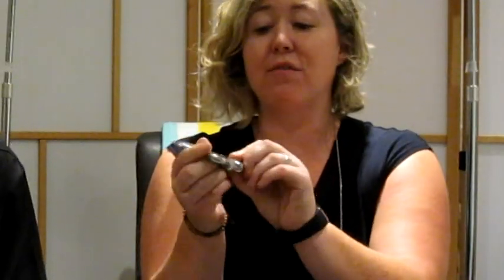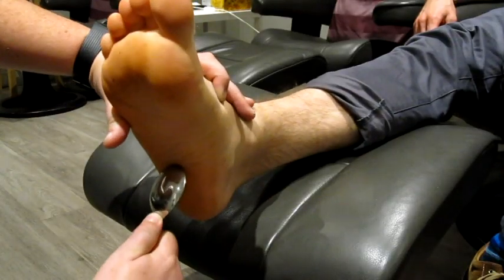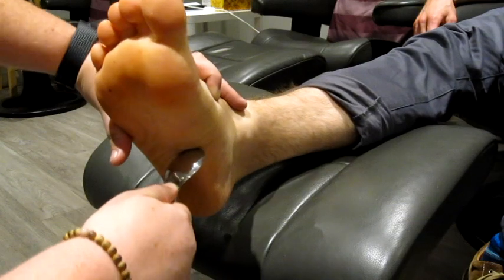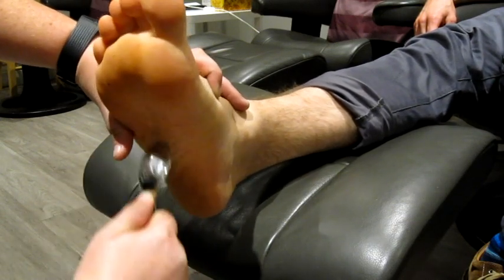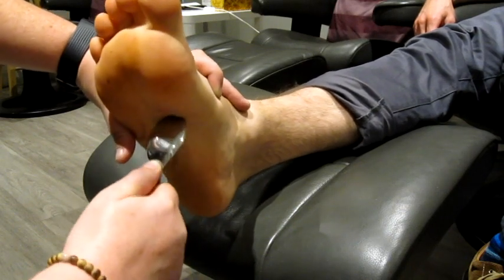How to Treat Plantar Fasciitis with a Spoon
In this video Dr Heather van der Geest, ND discusses how to treat plantar fasciitis using naturopathic medicine. This may include acupuncture, foot baths with herbal tinctures, soft tissue manipulation tools or spoons.

Video Content:

✓ How naturopathic medicine treats plantar fasciitis
✓ The role of a naturopathic physician
✓ How to treat plantar fasciitis at home with a spoon

Video Chapters:
00:00 Introduction
00:30 What is Plantar Fasciitis?
01:04 What may be other cause for inflammation in the body?
01:47 What other treatment modalities do naturopaths recommend for plantar fasciitis?
02:56 Tools Naturopaths use to treat Plantar Fasciitis
04:23 Spoon Massage for Plantar Fasciitis